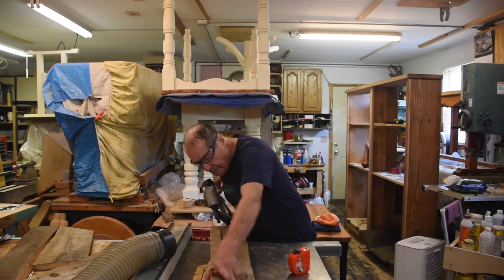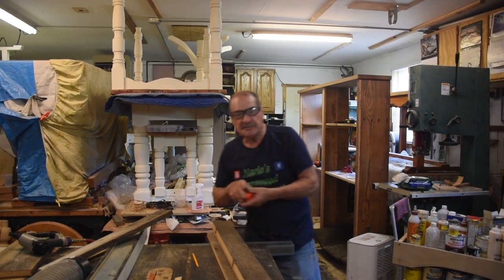Easy Window Planter Project for you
Need a little extra green in your life? Some flower power to lift your spirits? Here's a very easy weekend project to help. A simple window planter build. Follow these easy steps and you'll be set!